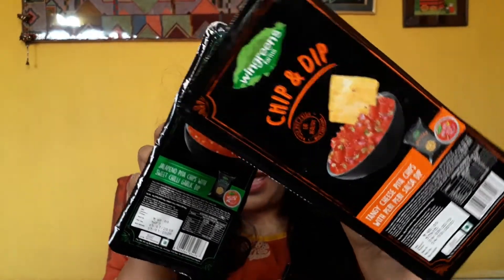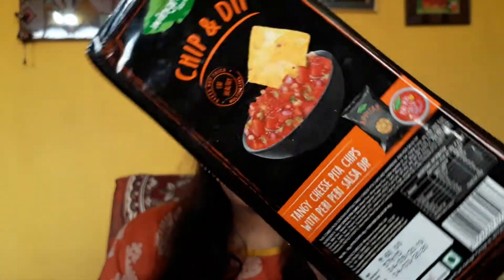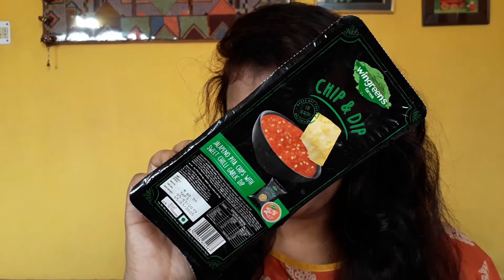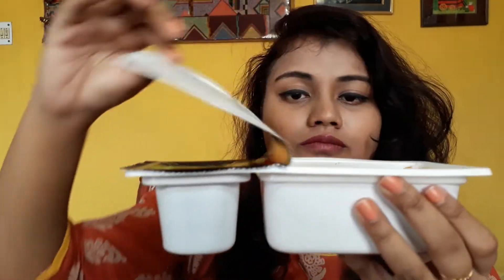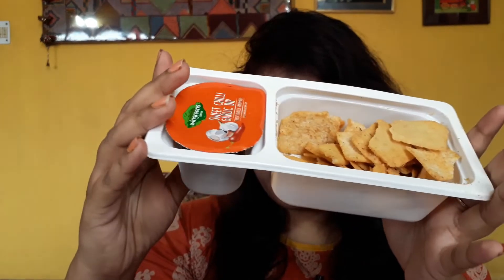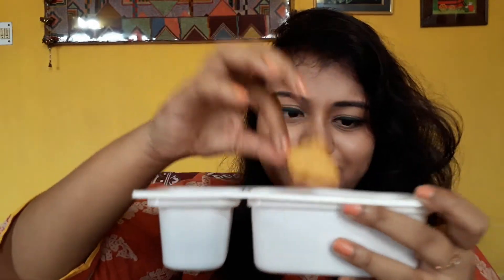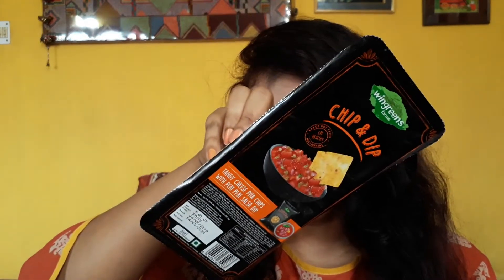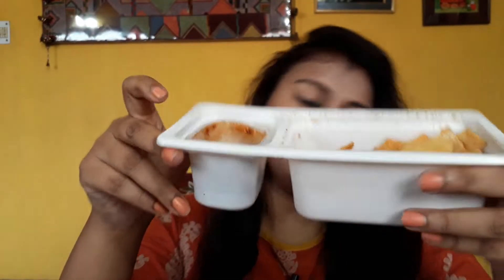Wingreens Farms Chip & Dip|| Review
Hello my Foodie Family!!! How are you guys?? Today I've with me Wingreens Farms Chip & Dip. This product is easily available at any departmental stores or online grocery apps.
If you guys have tried out, let me know how was your experience. Do drop your suggestions in the comment section below.( This is not a sponsored or paid video)

Love you my family
XOXO